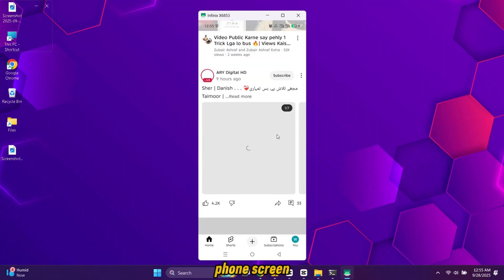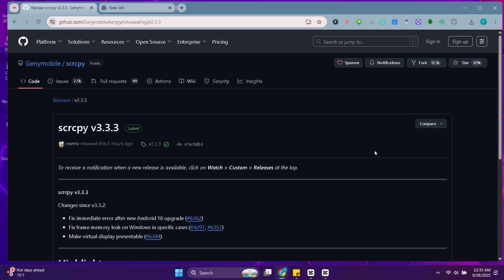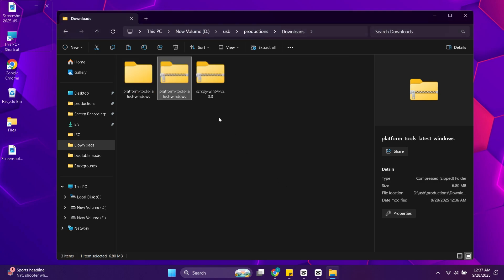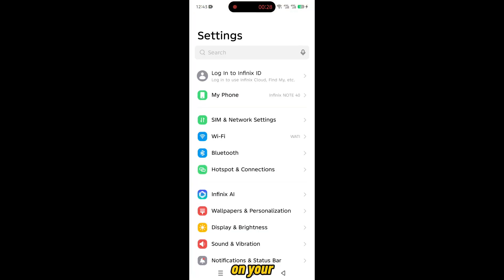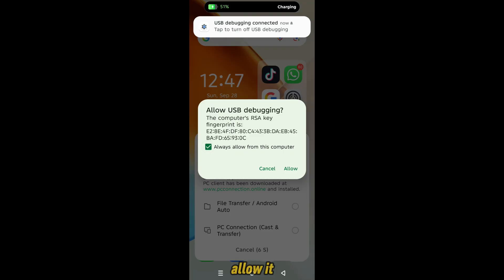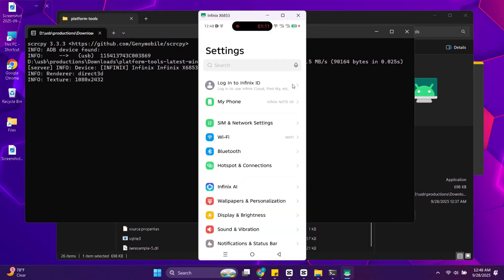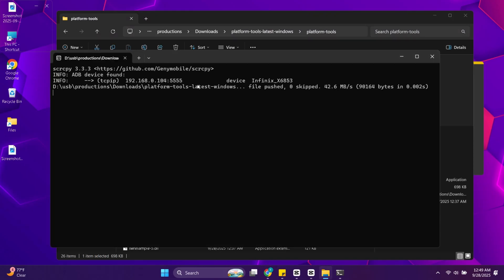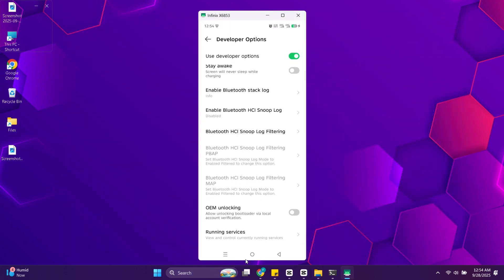How to Control Android Phone from a PC or Laptop [USB & WiFi] | Share / Mirror Android Screen to PC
In this video, you’ll learn the complete step-by-step method on How to Control Android Phone from a PC or Laptop [USB & WiFi]. Whether you want to share Android screen to PC, mirror Android screen to Laptop, or simply connect your mobile for screen casting, this guide will cover everything in detail. Screen mirroring Windows 11 and Windows 10 (works on both versions)

You’ll see how to:
How to Control Android From Laptop
How to share Android screen to Laptop with both USB cable and WiFi

How to connect mobile to laptop and how to connect mobile to PC
Screencast mobile to laptop without delay
We’ll cover both wired and wireless methods, so you’ll know how to:
Connect mobile to laptop without cable (WiFi)

This method works on almost every Android phone brand and Windows PC. By the end, you’ll be able to mirror your Android screen on your computer easily and even control your phone from your laptop.

📌 FAQs

Q1: Can I share my Android screen to PC without using a cable?
Yes, you can. The video shows how to connect mobile to laptop without cable using WiFi for wireless screen mirroring.

Q2: Does this method work on Windows 10 and Windows 11?
Yes, it works on both. The video covers screen mirroring Windows 10 and screen mirroring Windows 11 step by step.

Q3: Is there a way to fully control my Android phone from my laptop?
Yes. You’ll learn How to Control Android From Laptop, so you can use your mouse and keyboard to navigate your phone.

Q4: Can I use this to share my mobile screen on laptop for presentations or gaming?
Absolutely. The process works for screen cast or screencast mobile to laptop, so you can mirror your phone for any purpose.

Q5: Do I need to install any paid software?
No, the methods shown are free, simple, and safe to use.

This guide is perfect if you want to share mobile screen on laptop, do a screen cast, or simply know how to connect mobile screen to laptop or PC in 2024.